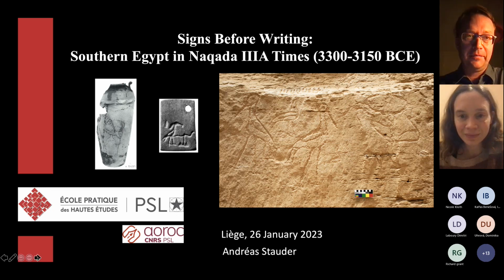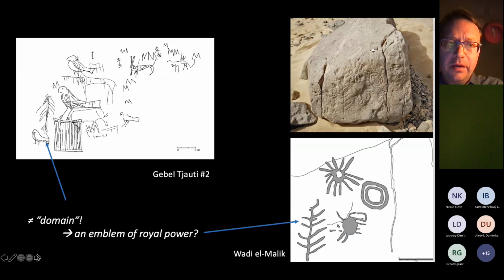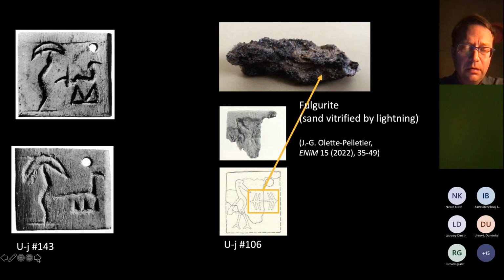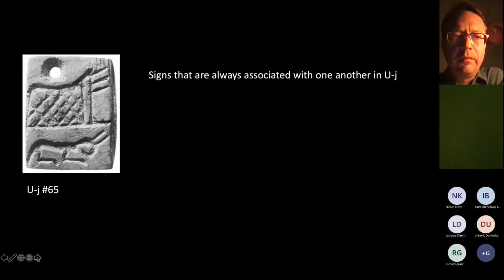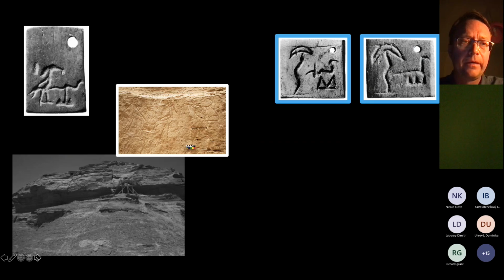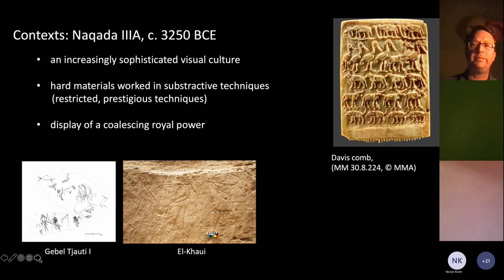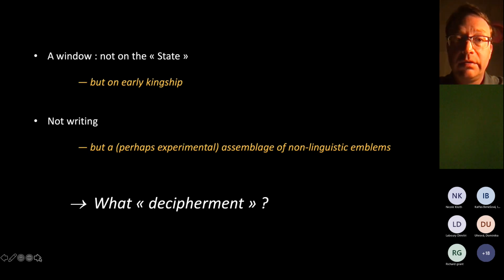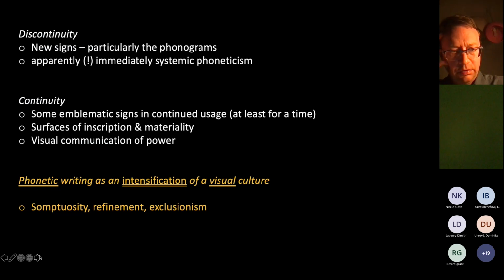LOW 2.2 A. Stauder Signs before writing : Southern Egypt in Naqada IIIA times (3300-3150 BCE)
The Naqada IIIA period (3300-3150 BCE) sees a rich development of signing practices on a variety of material surfaces: incised on the natural rock, incised on bone tags, or painted on vessels. The context sees the development of an increasingly complex and exclusionary visual culture, notably on hard-to-work materials. Both materially and semiotically, the signs are deeply embedded in a broader visual culture. Writing proper would emerge only a century later, by the late Dynasty 0. Egypt ths presents an original trajectory to writing – with an apparent paradox that sees phonetic writing emerge as an intensification of an exclusionary visual culture.

The presentation focuses on the inscribed material from tomb U-j (ca. 3250 BCE). Not being writing, this does not respond to a linguistic decipherment. The presentation will illustrate different strategies for interpreting the material, by re-embedding it into the broader visual culture of the time.